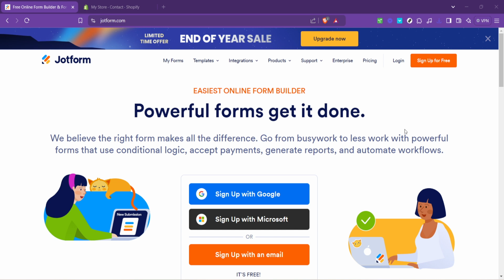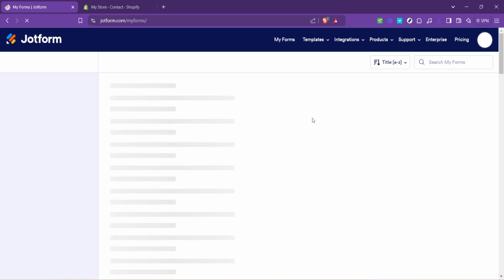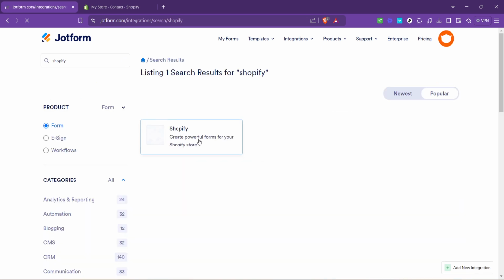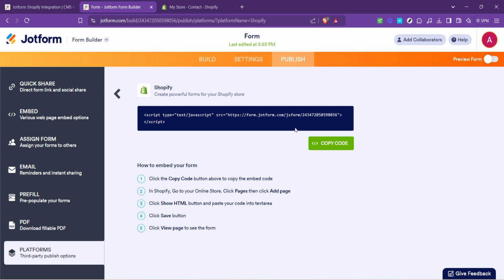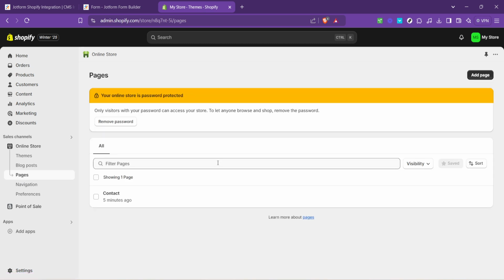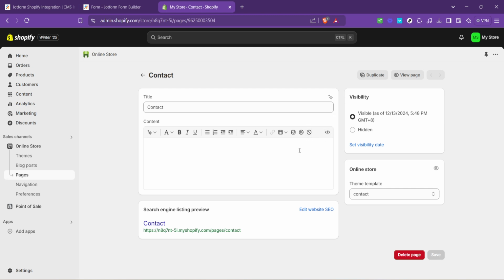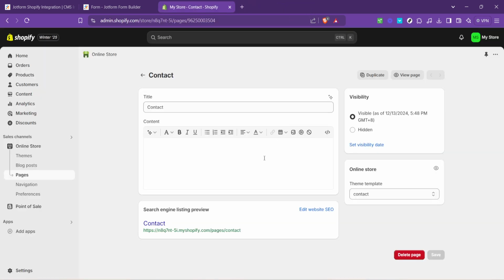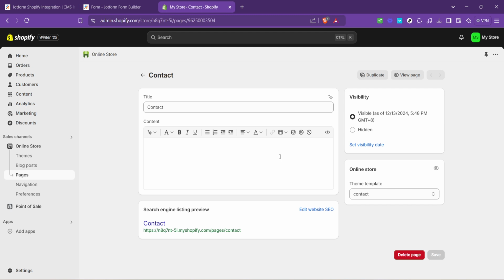How to Embed Jotform in Shopify (Full 2024 Guide)